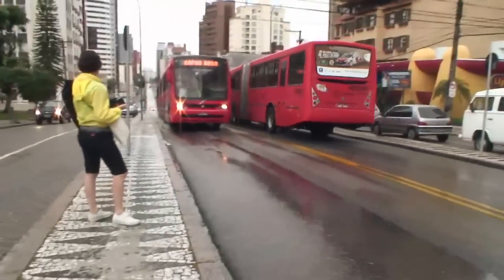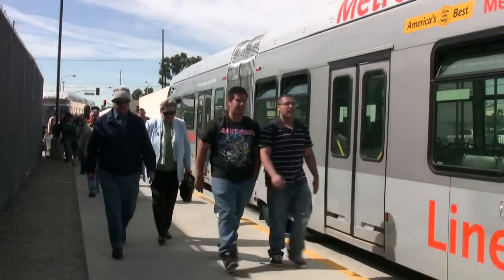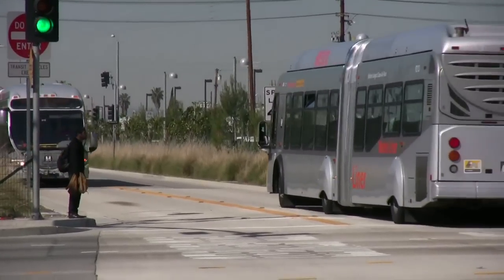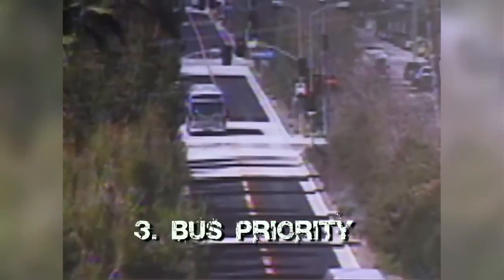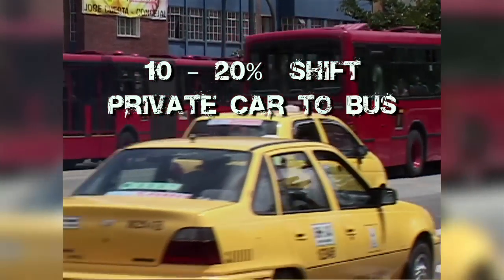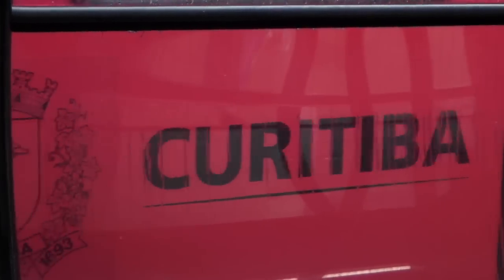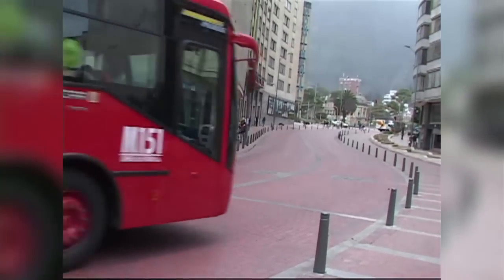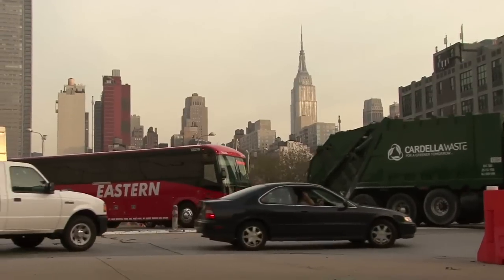StreetFilms: Bus Rapid Transit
Thank you StreetFilms for the video on Bus Rapid Transit!